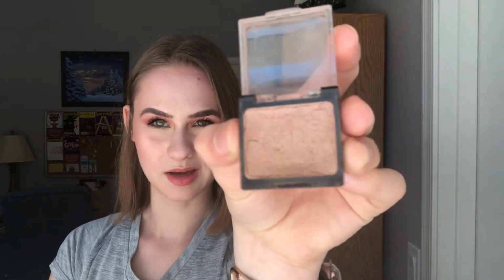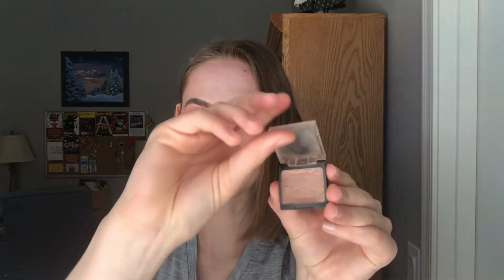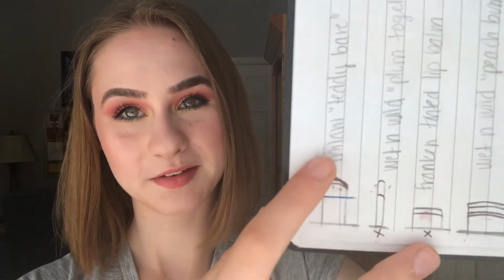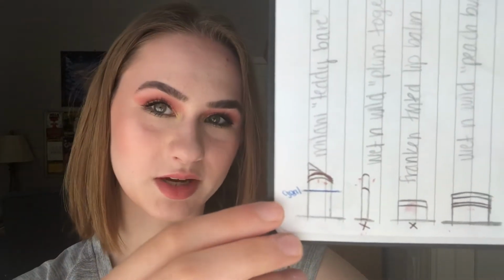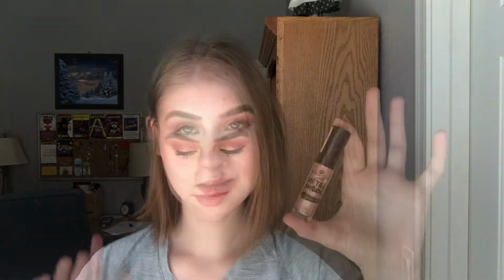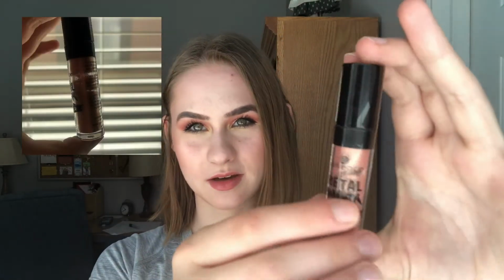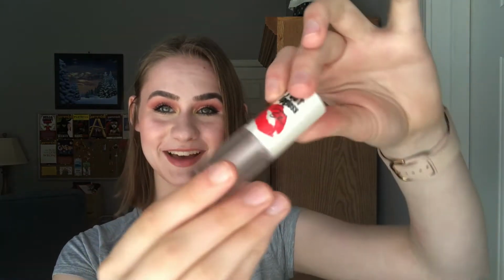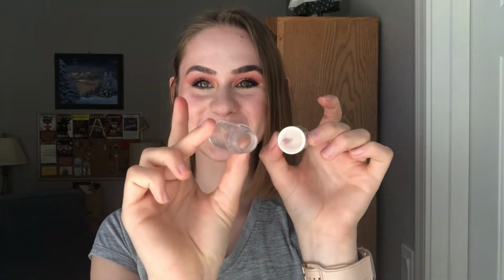Back to Broadway Project Pan Update #3